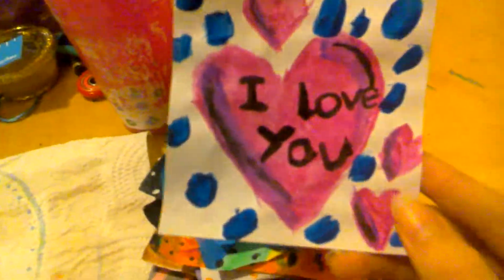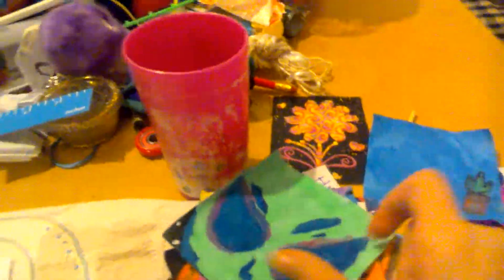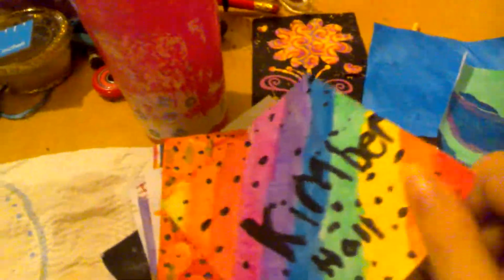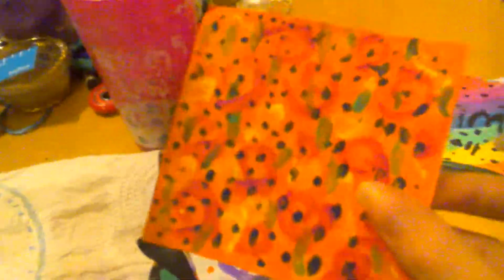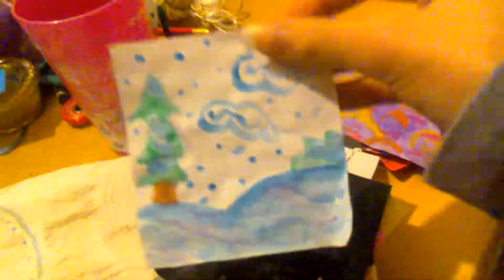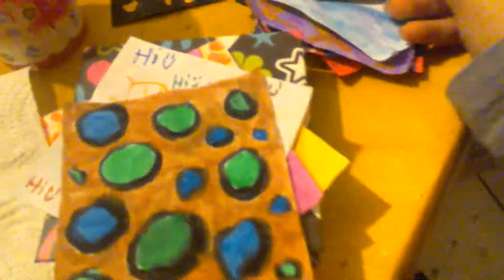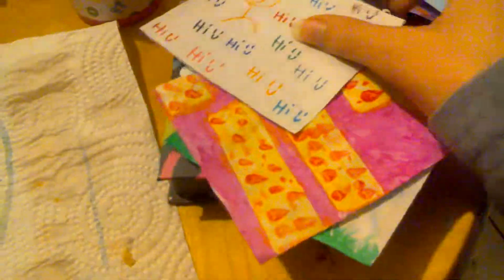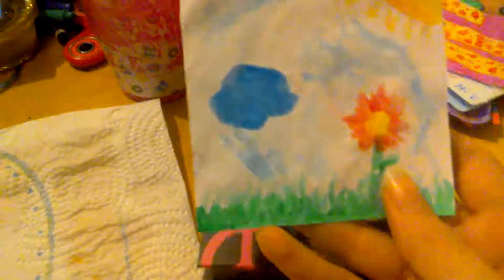My mini paintngs 😊